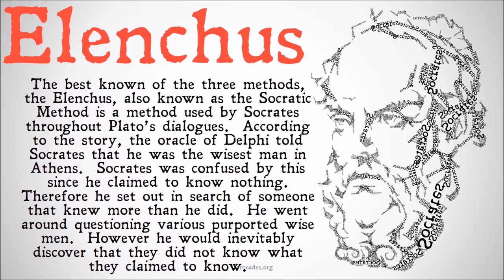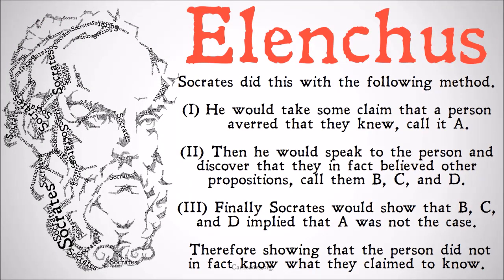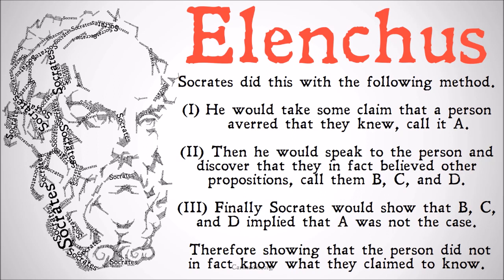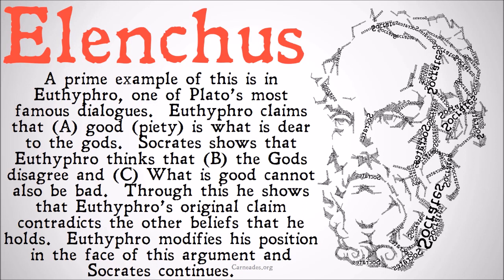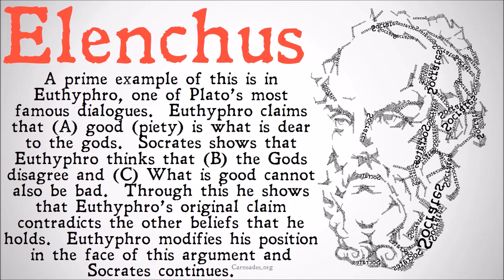What is the Elenchus? (The Socratic Method)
A simple and brief explanation of the Socratic method, or the Elenchus, where an position is questioned by showing that we intuitively accept propositions with lead to the denial of the particular position, as Socrates frequently does in his Socratic dialogues.

Sponsors: João Costa Neto, Dakota Jones, Joe Felix, Prince Otchere, Mike Samuel, Daniel Helland, Mohammad Azmi Banibaker, Dennis Sexton, Yu Saburi, Mauricino Andrade, Will Roberts, Greg Gauthier, Christian Bay, isenshi, Joao Sa, and √2.